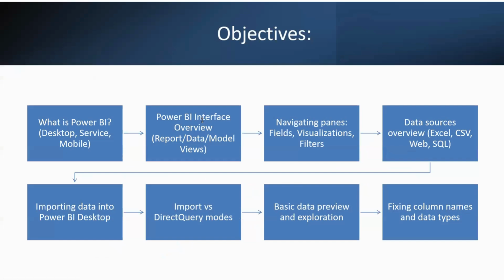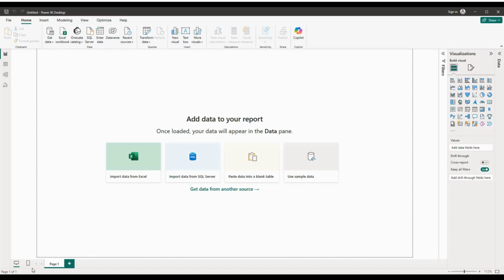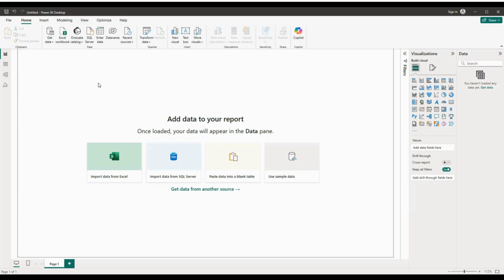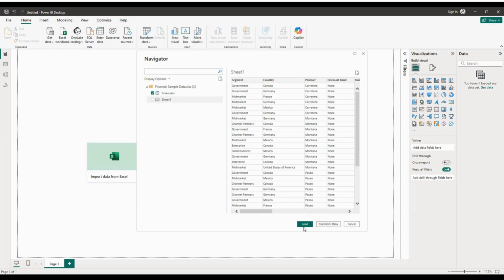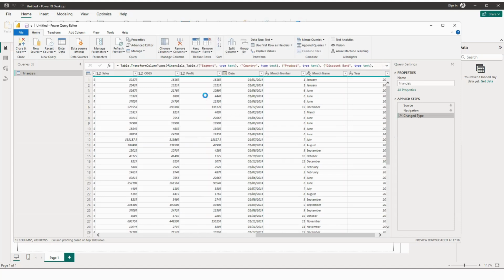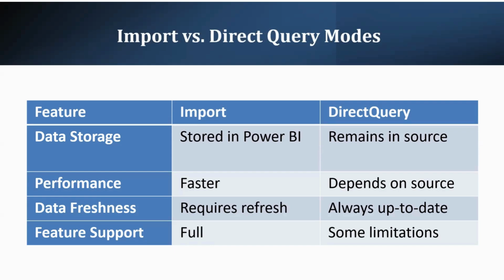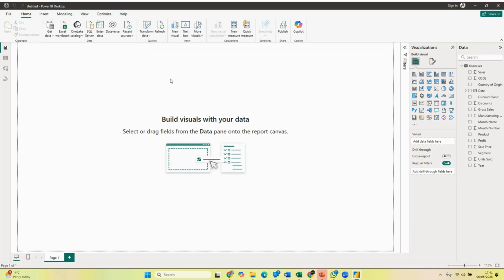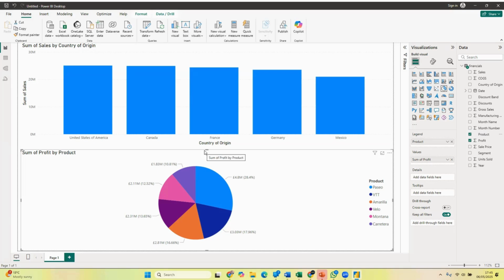Power BI Beginner Training – Introduction, Interface & Data Import (Session 1)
Description:
Welcome to Session 1 of our Microsoft Power BI Beginner Training series!
In this session, we introduce you to Power BI and walk you through the essentials to get started with your data journey.

Topics Covered:

What is Power BI? (Desktop, Service, and Mobile apps)

Power BI Interface Overview: Report, Data & Model Views

Navigating key panes: Fields, Visualizations, and Filters

Overview of data sources (Excel, CSV, Web, SQL, etc.)

Importing data into Power BI Desktop

Understanding Import vs. DirectQuery modes

Exploring data and preview tools

Fixing column names and changing data types

Ideal for beginners, this hands-on session sets the stage for more advanced topics in the coming weeks.